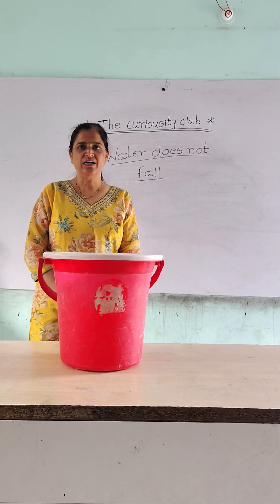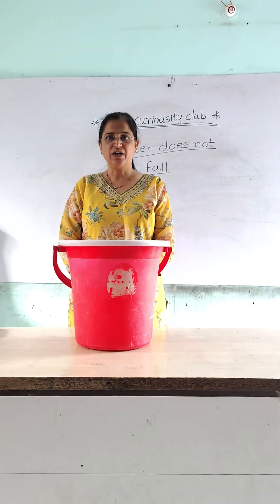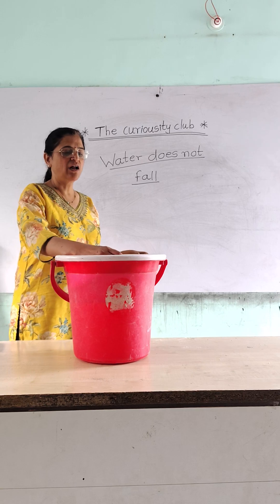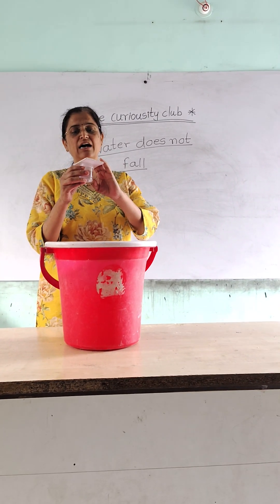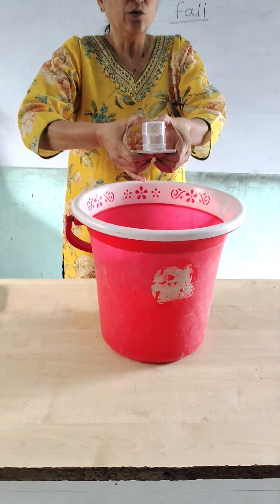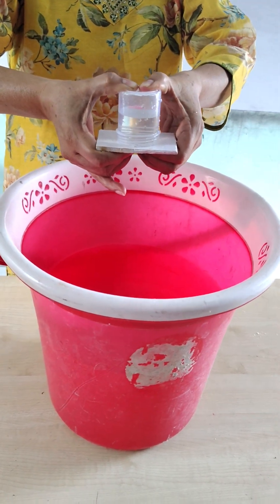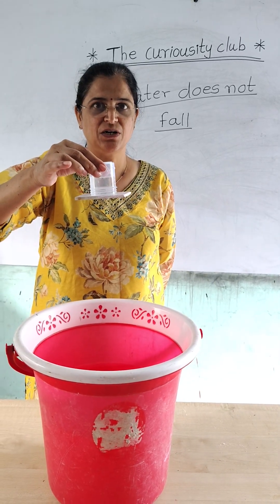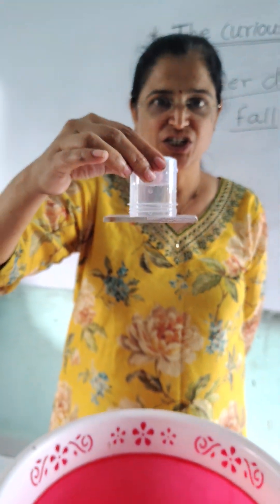Water Does not fall ? 🤔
Activity - Why doesn't the water Fall ?
Free  science activities!!!
Join and Explore scientists within You!!!

""The curiosity club""  Turning questions into discovery

ठेंग क्लासेस, बुलडाणा विद्यार्थी साठी विविध उपक्रम राबवत असतात जसे कि डॉ. होमी भाभा स्पर्धा परीक्षा मार्गदर्शन वर्कशॉप.विज्ञान प्रदर्शन, रोबोटिक्स आणि सायन्स मॉडेल मकिंग क्लासेस. असच एक नवीन उपक्रम दर रविवारी विज्ञान  ऍक्टिव्हिटी.
ज्यात विज्ञान ऍक्टिव्हिटी,प्रयोग, आणि मॉडेल शिकवले जाणार आहेत.

""Experience is the only source of knowledge-- Albert Einstein ""

👥 For --3rd std to 8th std
🗓 Every sunday
🕗 Time -  10.00am to 11.00am
➡ Fees - For First 500 students free*
🖥--classes will be online

With Regards
Ms. Rajmati Theng
meeting link will send on group.